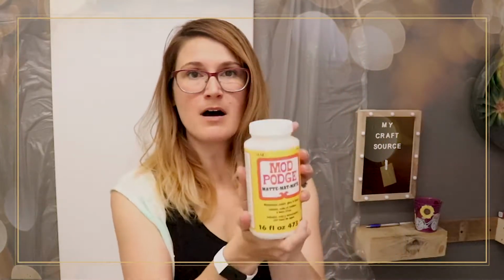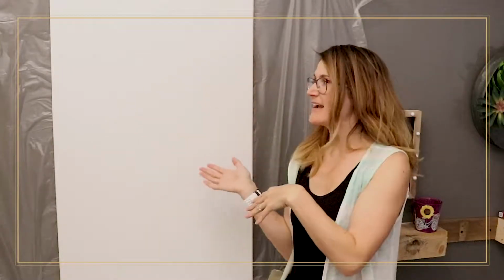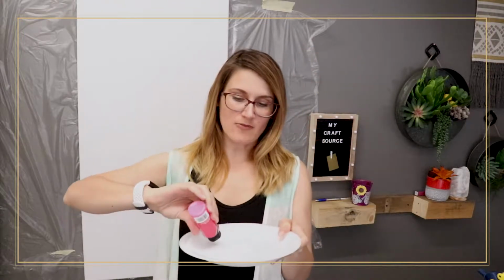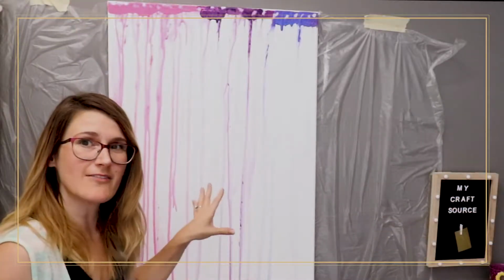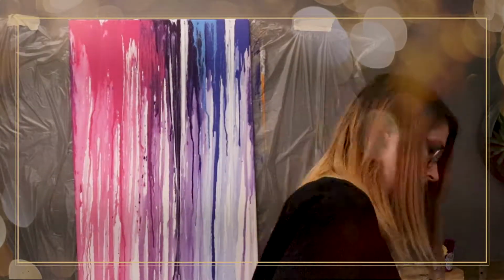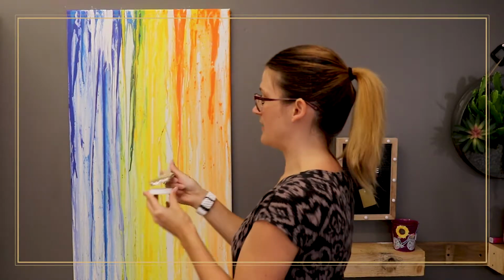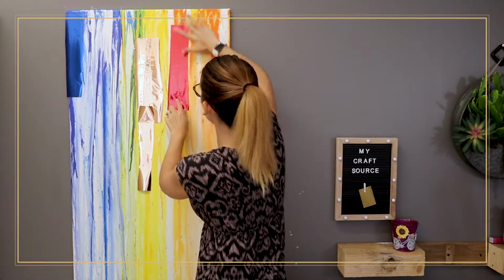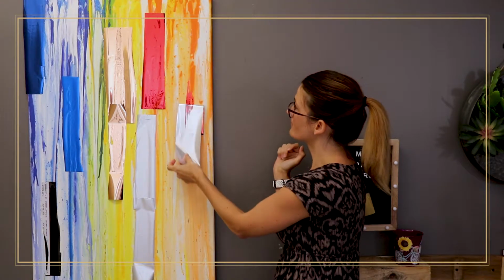{Electra Foils On A Drip Painting} What A Fun Craft To Make!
Become an artist with this drip painting technique! Check out the metallic effect Electra Foils create at the end.